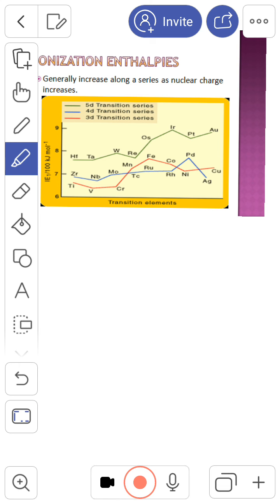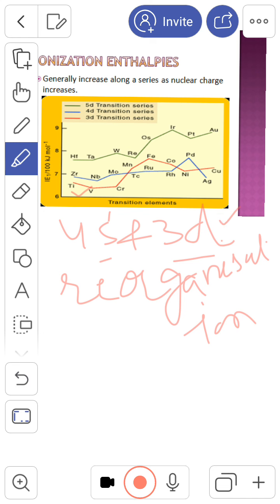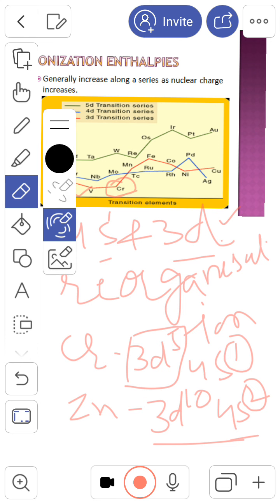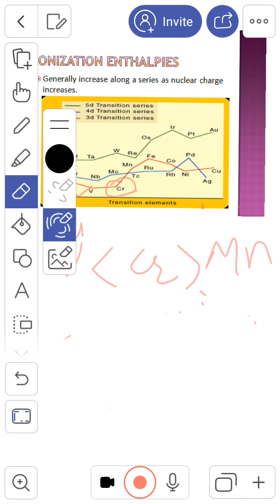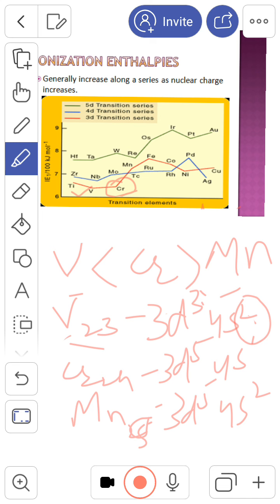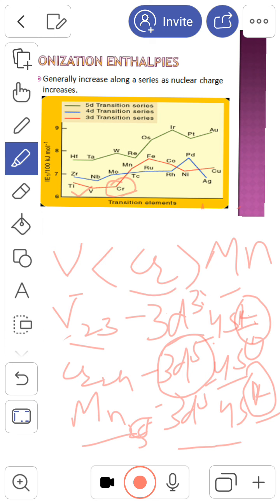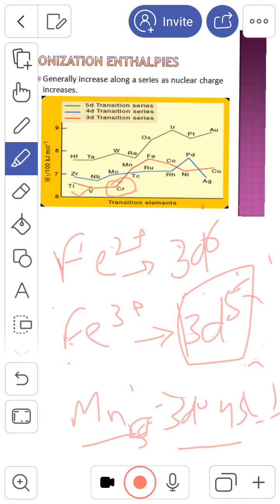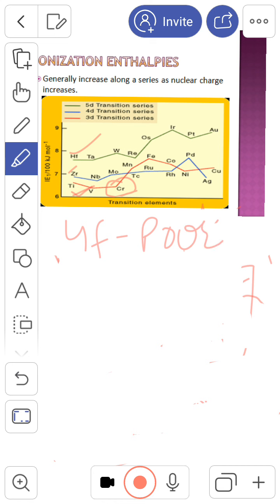August 26, 2020